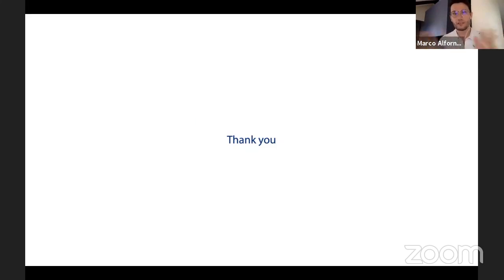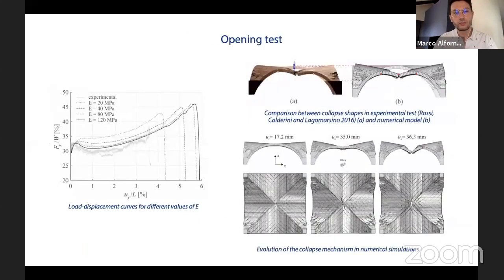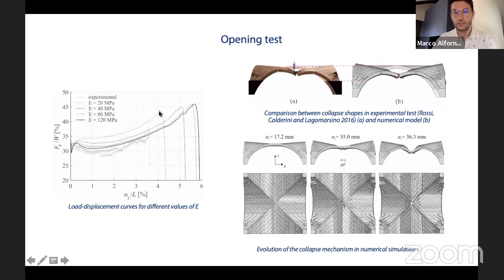Analysis of masonry vaults through simplified micro-models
M. Alforno, C. Calderini, A. Monaco, F. Venuti